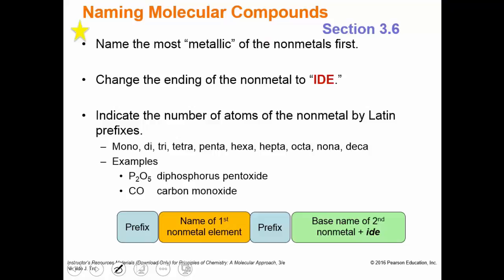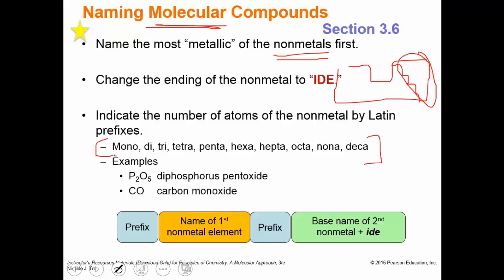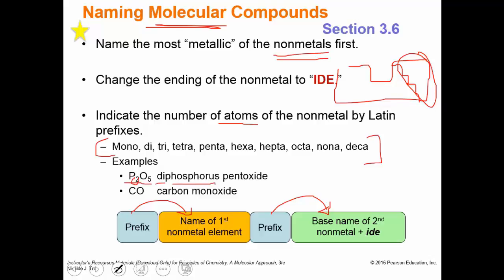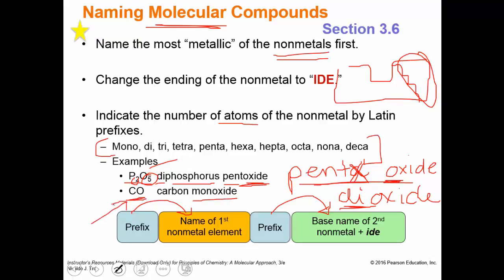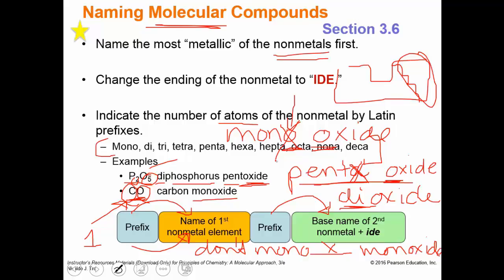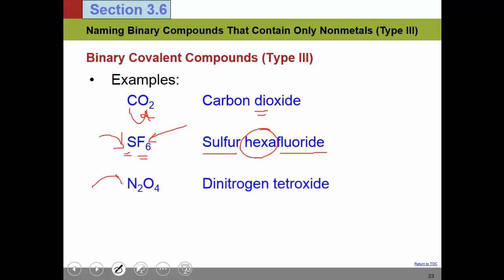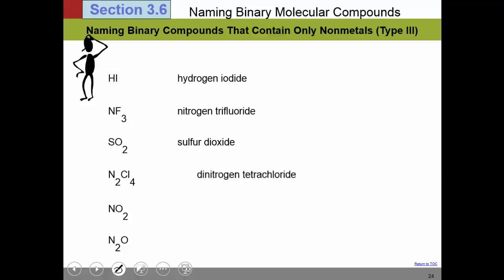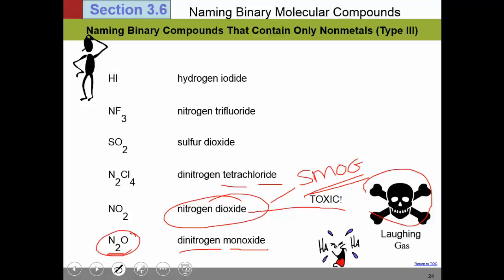139-section 3.6 part 1 molec comps su2016